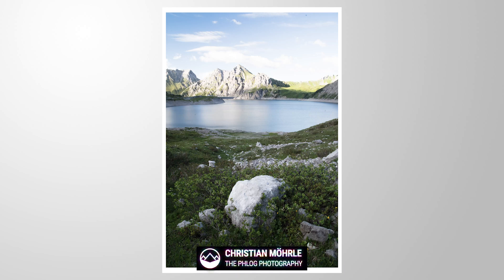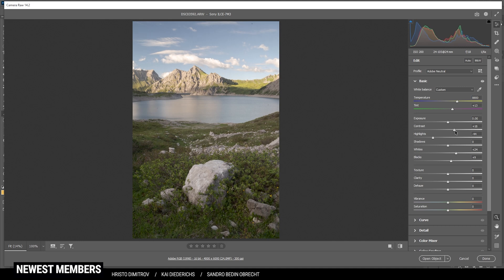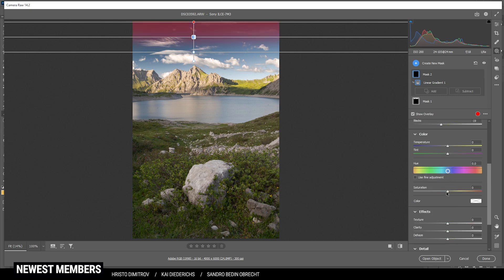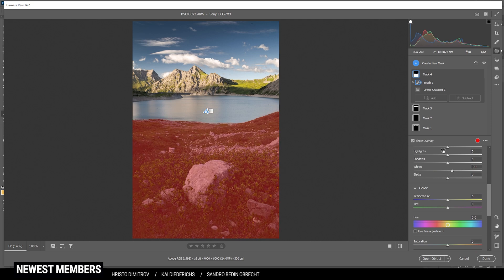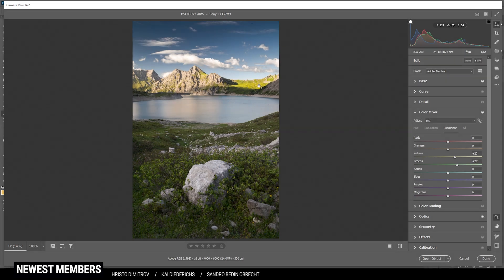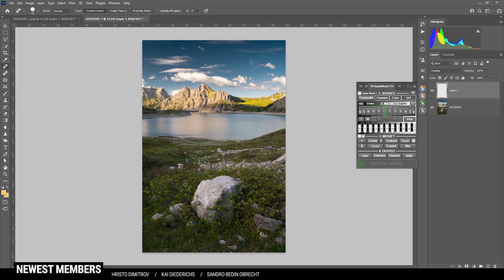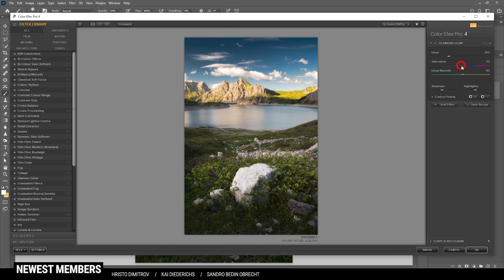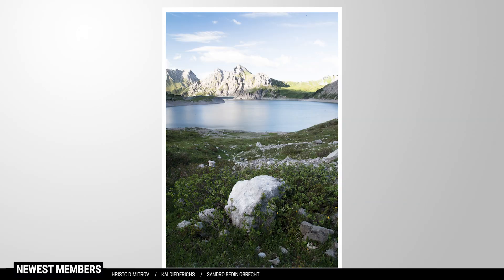Golden Hour Post Processing with Photoshop (with Raw File)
This is how you can edit intriguing mountain photos in Adobe

0:00 Intro
To make this photo more pleasing, I wanted to enhance the colors, while adding strong contrast by making the sky darker and also adding some subtle sunlight glow coming in from the left side. A lot was done within the camera raw editor, while I used Photoshop to do some dodging and adding the glow.

0:25 1. Basic Adjustments
I changed the profile to Adobe neutral for a very flat image. Then, I adjusted the white balance to get a slightly warmer image. I dropped the highlights to get back some details from the sky, then increased the whites, the blacks and the contrast. For a more detailed photo, I added texture and some dehaze. Finally, added vibrance for more colors.

2:33 2. Masking
First, I made the blue part of the sky darker. Here, I used a color range mask on the blue tones and simply dropped the exposure. Next, I worked on the mountain range in the back by inverting a sky mask and subtracting the foreground. Here, I added contrast and dropped the shadows. Then, I selected the foreground using the brush mask. Here, I added texture, contrast, some whites and dropped the temperature to reduce the yellow color cast. For the glow effect on the left I used a radial gradient and increased the blacks and dropped the dehaze inside of it.

6:30 3. Color Grading
I pushed the yellow, green and blue saturation, then in the luminance tab pushed the yellow and green luminance while dropping the blue luminance. This makes the gras brighter and the blue sky darker. For the split toing I added a warm color to highlights and mid-tones and a cold color to the shadows.

8:22 4. Photoshop
With the TK Panel plug in I created specific luminosity masks to dodge areas in the foreground (basically might the brighter parts a little brighter). Then, with the Nik Collection plug in I added the glamour glow effect for more sunlight on the left side